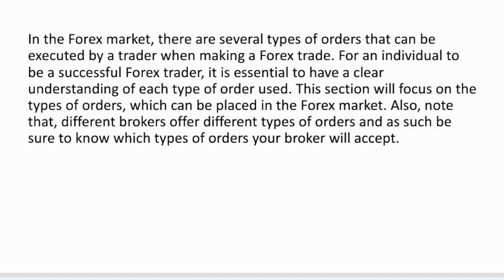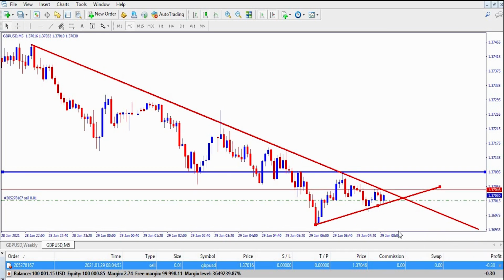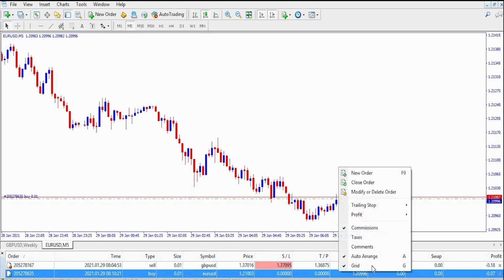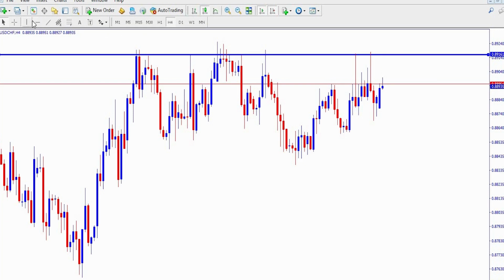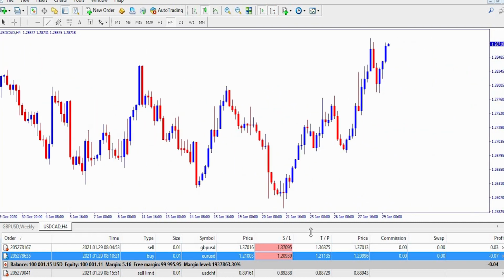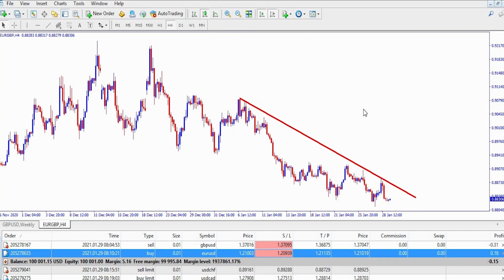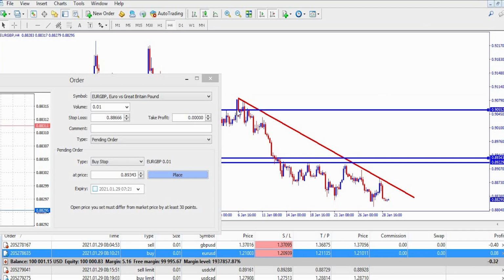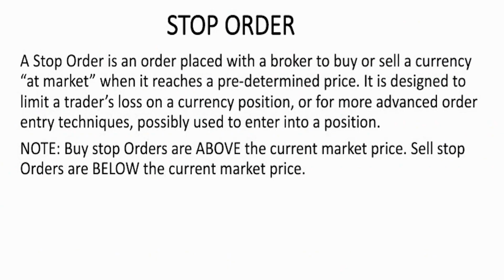Trading Orders and how to use them